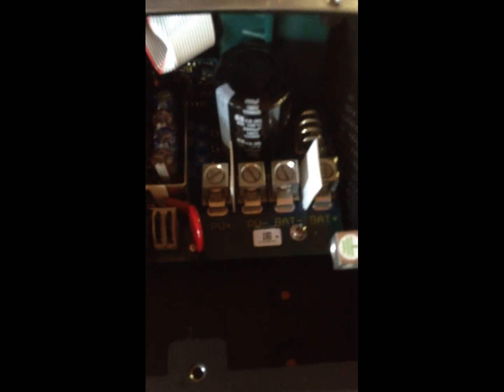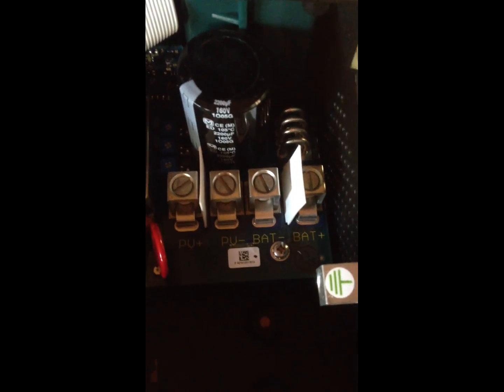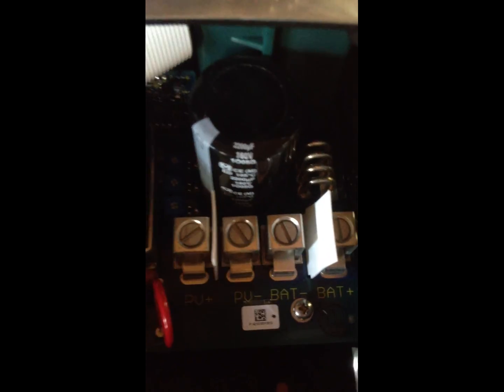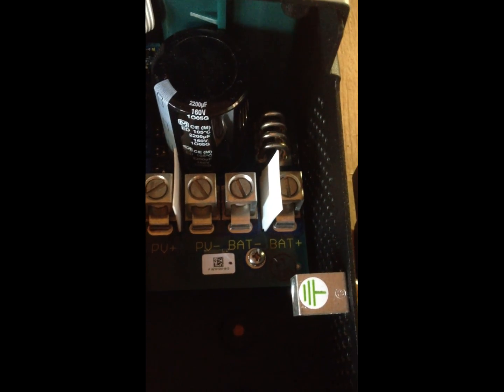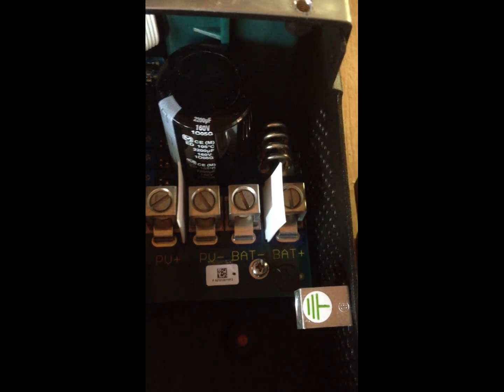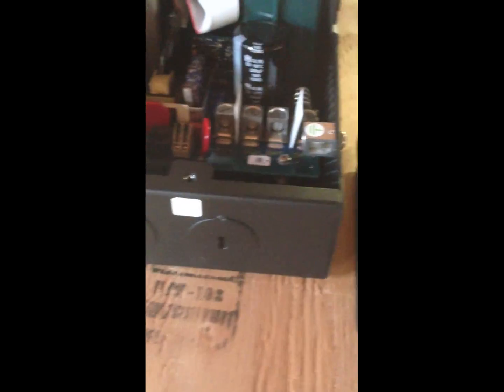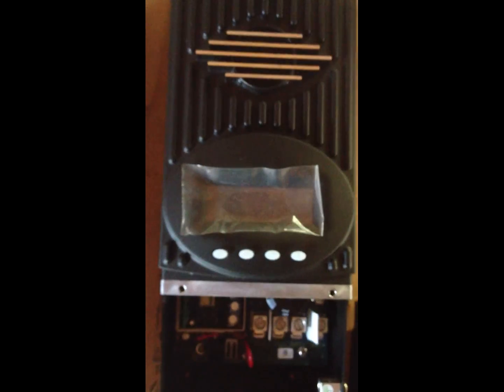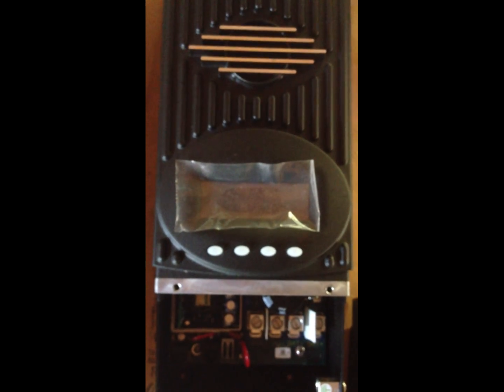Installing a Solar Off-Grid System 15- Wiring the Charge Controller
Wiring of the Charge Controller. It is an Outback FlexMax FM80 80Amp MPPT Controller.

System specs and major component parts:
48Volt Nominal System
4100Watt Solar Array (18 x 230Watt SoPray Polycrystalline Photovoltaic Solar Panels)
4400Watt 48V Magnum Pure-Sine Inverter,
Outback FM80 80Amp Charge Controller with MPPT
16 x L-16 6V Deep Cycle Batteries